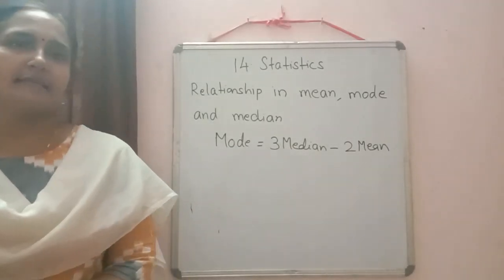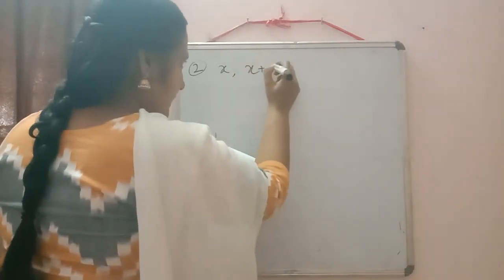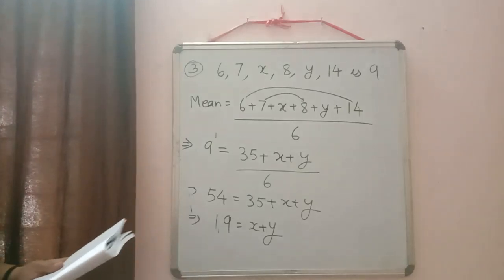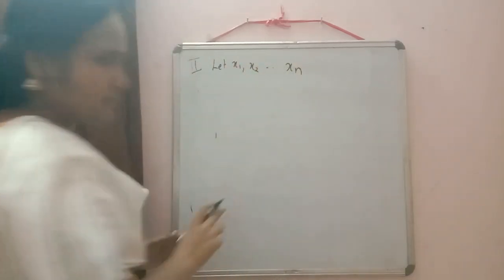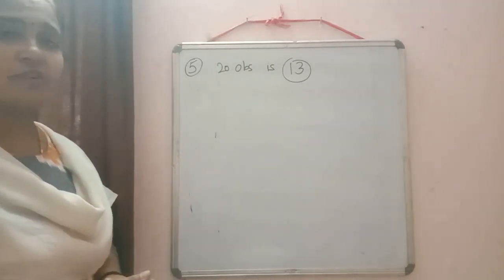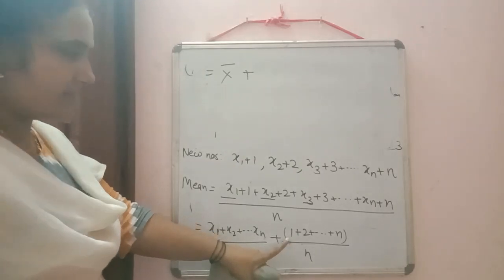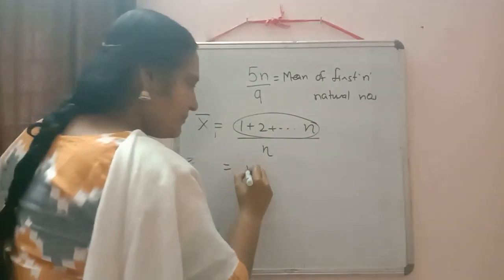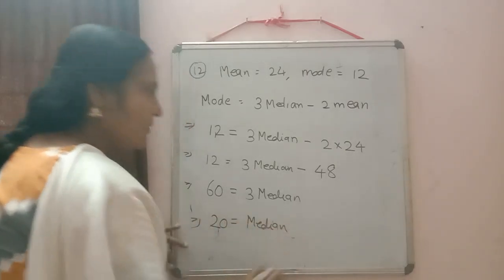Class X - Statistics Extra Questions